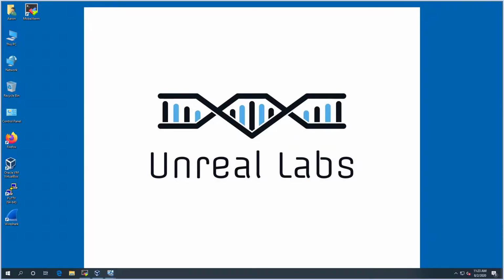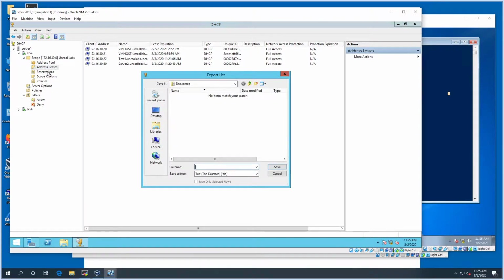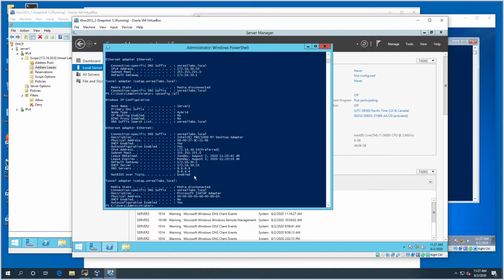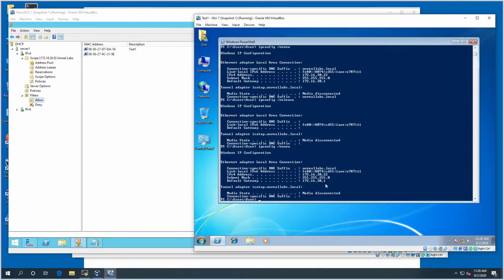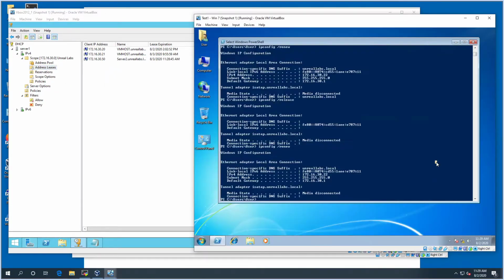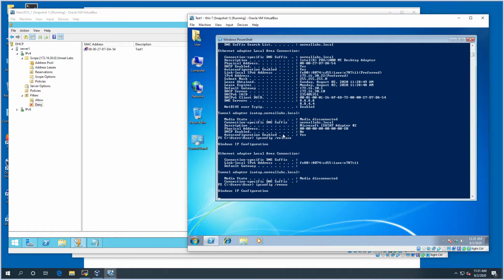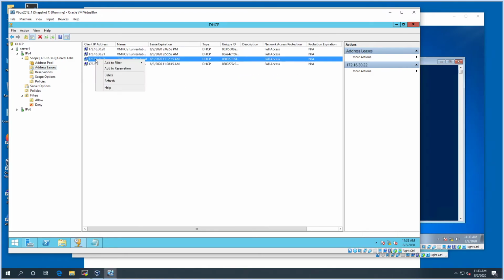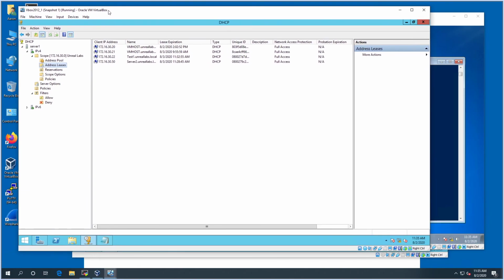DHCP Filter Lists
DHCP Allow and Deny Filter Lists